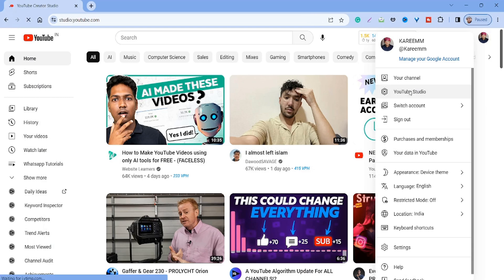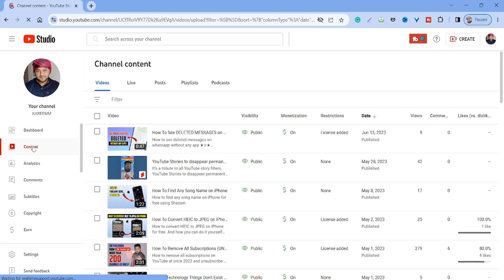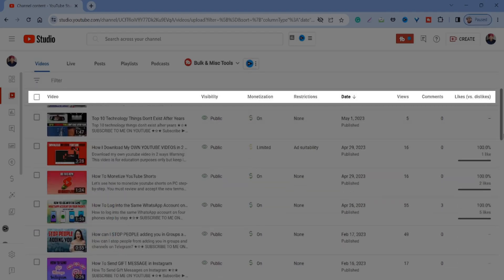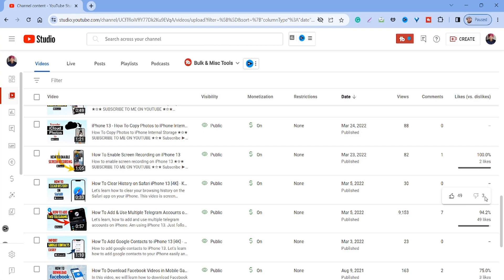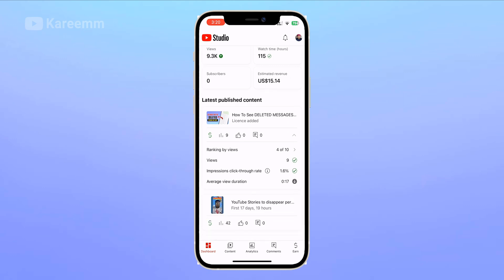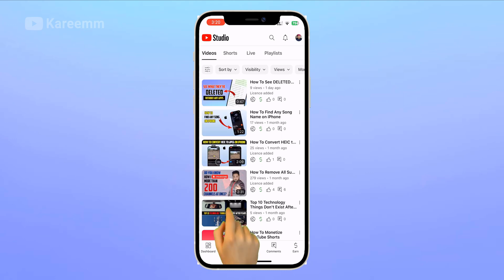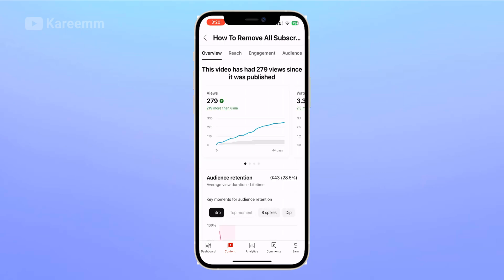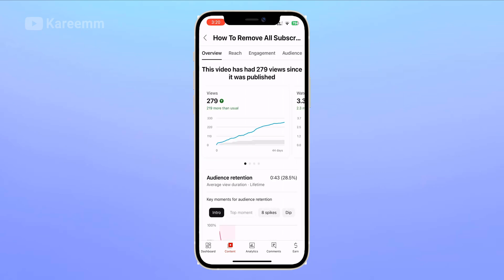Track Your Video LIKES & DISLIKES on YouTube Analytics (Desktop & Mobile Guide)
If you want to see your uploaded videos like and dislikes then here is the step-by-step tutorial for you in YouTube Analytics. Now you can check likes and dislikes on your YouTube videos on desktop and mobile as well.